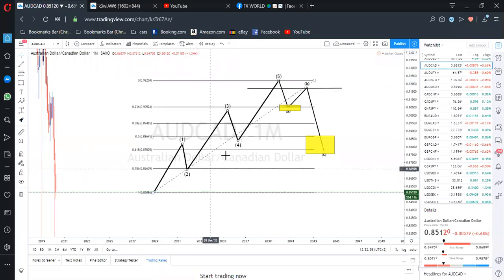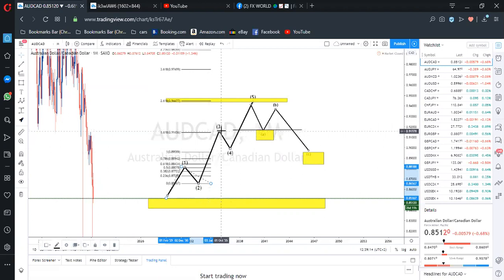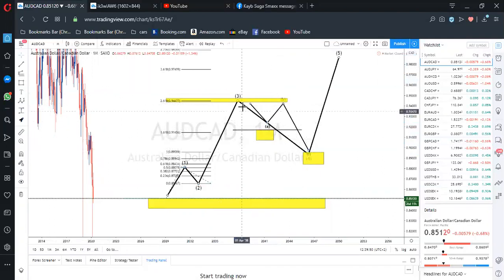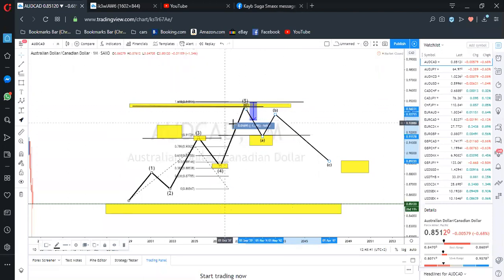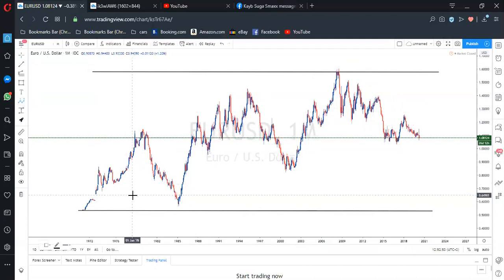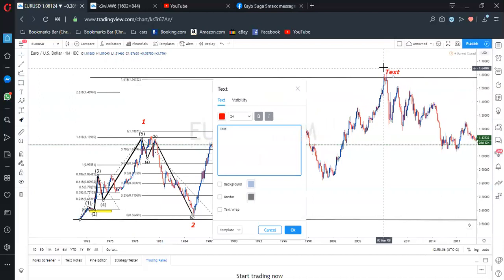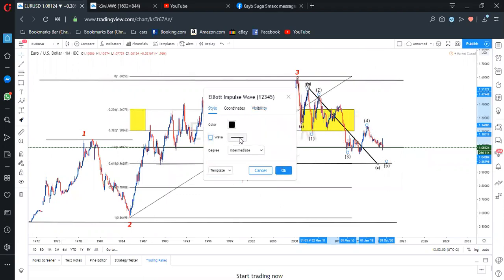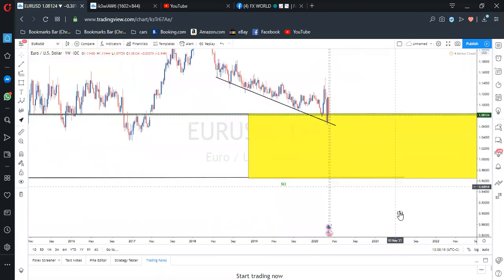PART 2 04 APRIL 2020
CONTINUATION of previously uploaded video